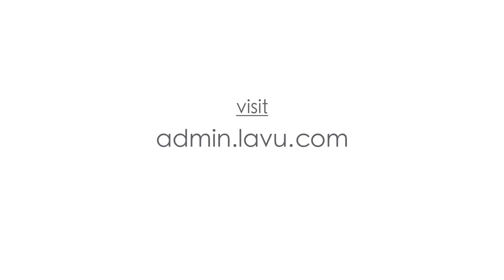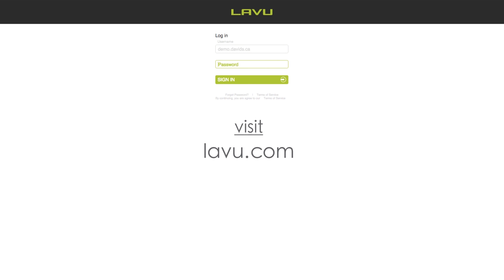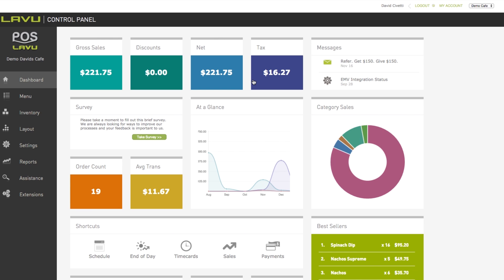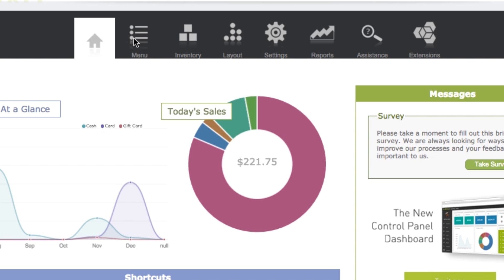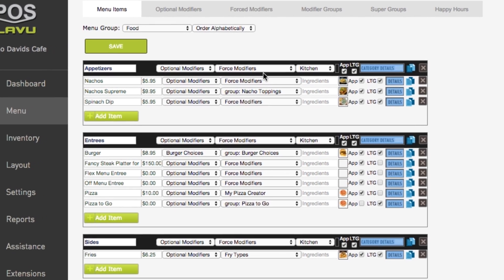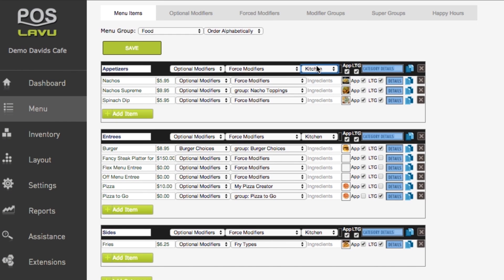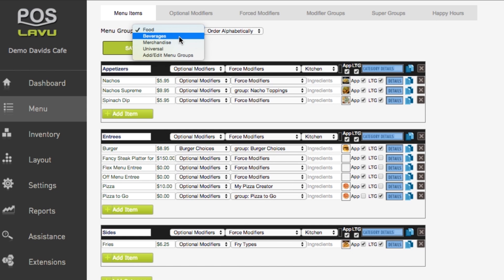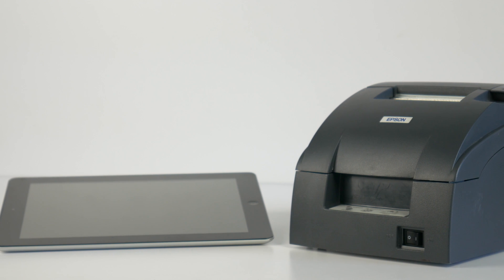Lavu | Assign Menu Items to a Kitchen Printer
Have more questions regarding your Epson U220B Printer? Lavu's Customer Care is available 24 hours a day.
This segment will focus on assigning menu items to a “kitchen” printer so that the application with “know” where to print an order for preparation.

You may already be logged-in to your control panel. If not, open up a browser window (Google Chrome is recommended) and go to admin.lavu.com.

Enter the username and password for your account. You should have an email containing this information. If not, please
visit lavu.com and click on the CHAT tab on the bottom right corner of the browser window

The new version of the Lavu Control Panel displays the navigation panel on the left, like this

The old version of the Lavu Control Panel displays the navigation panel on the top, like this

Regardless of where your navigation bar appears, locate and click on the Menu button.

Look in the black bar at the top of any menu category. Locate the drop-down list that is the 4th one from the left. It may have “No Printer” in the list.

Click on the dropdown list to show the kitchen printer choices that have been configured into your Lavu application. Click on the desired kitchen printer to select it.

When you are finished with the menu categories in this menu group, click on the green “Save” button. There is one at the top of the page and at the bottom.

This saves the changes you made. Now you can navigate to the next Menu Group and assign printers to the categories within that group.

Always click the green “Save” button before leaving the page. Otherwise you will lose the changes you have made.

We have successfully added the kitchen printer that was configured during the previous segments of this presentation to the Lavu application. The next segment will demonstrate  how to test the printer by sending an order to the printer from the iPad.